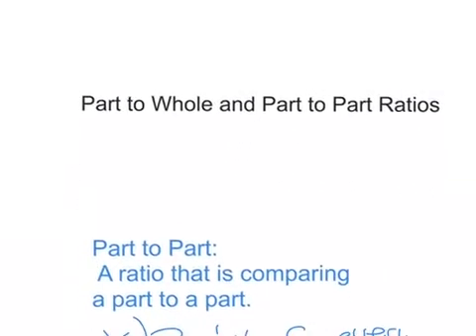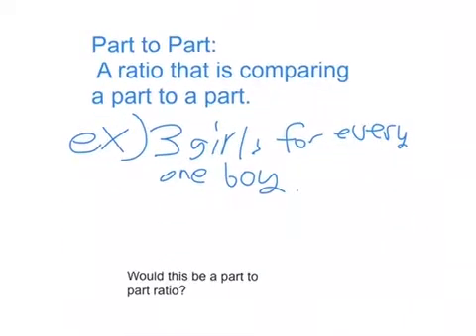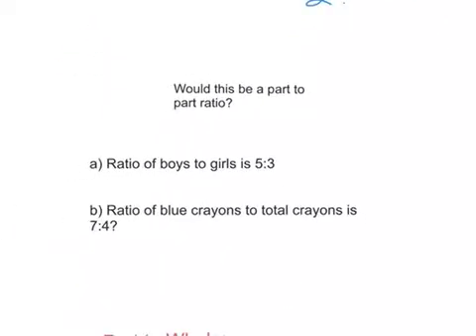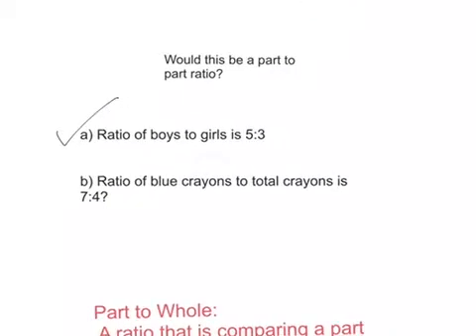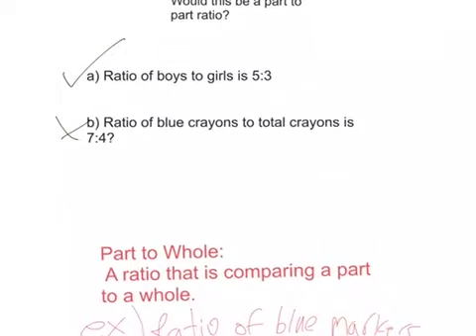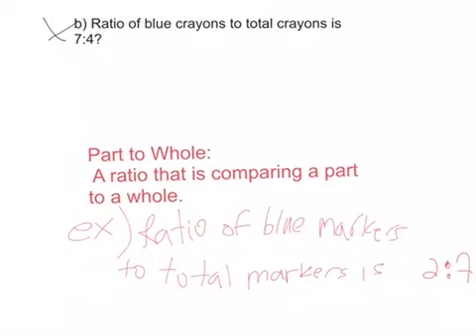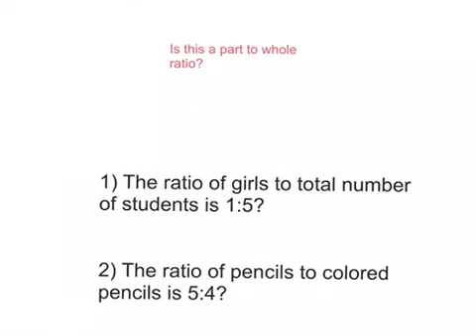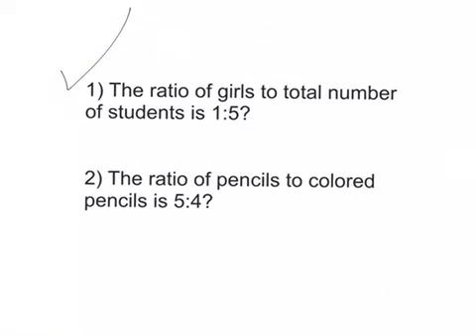Grade 6: Part to Part and Part to Whole Ratios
Today we learn about Part to Part to Part to Whole Ratios.